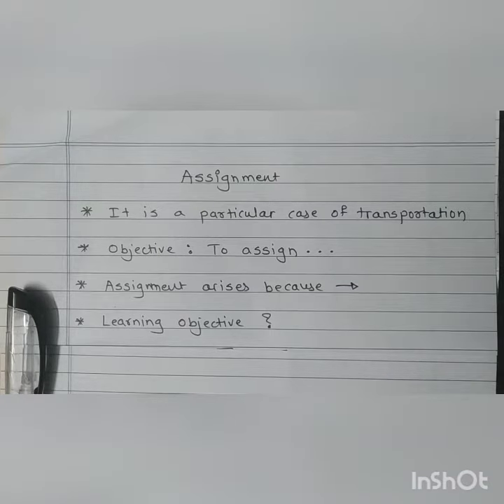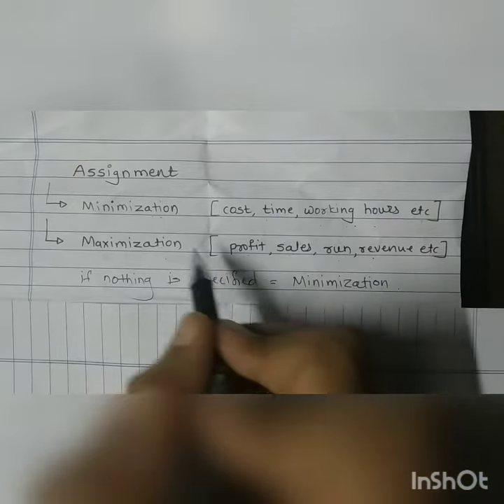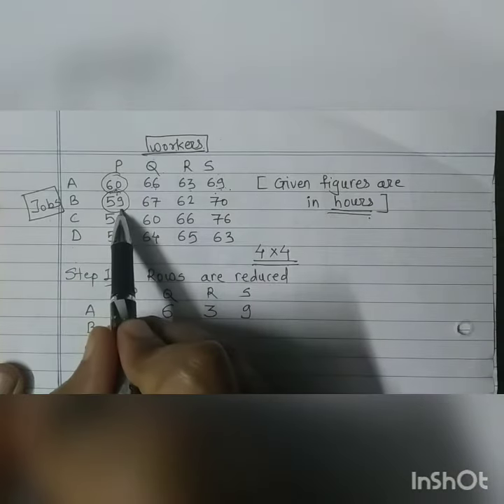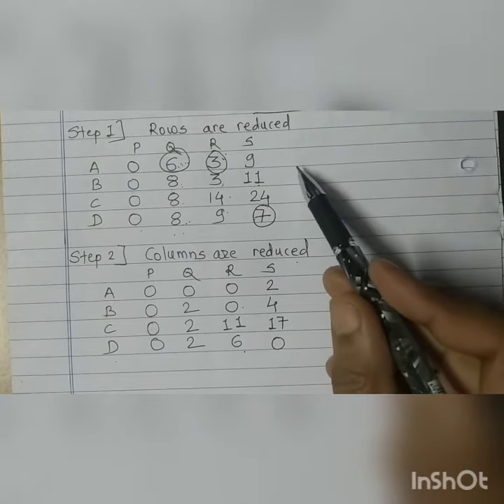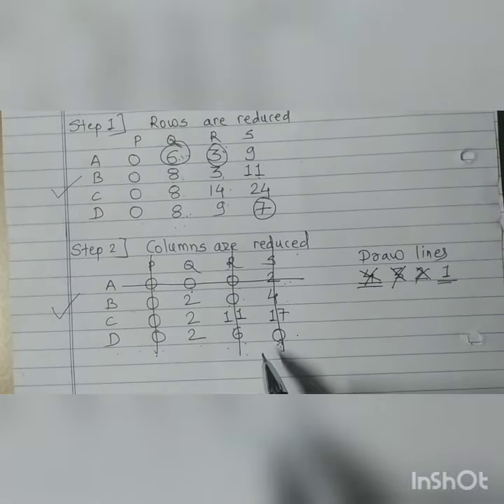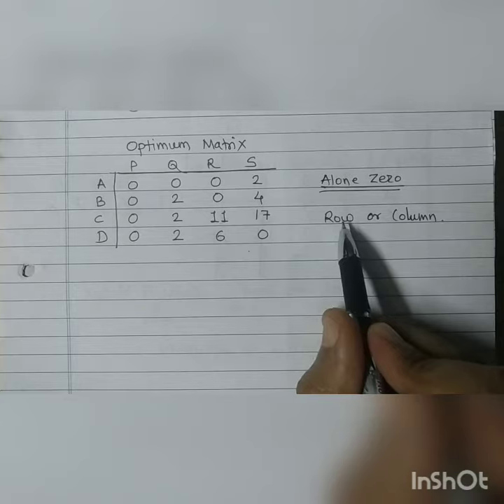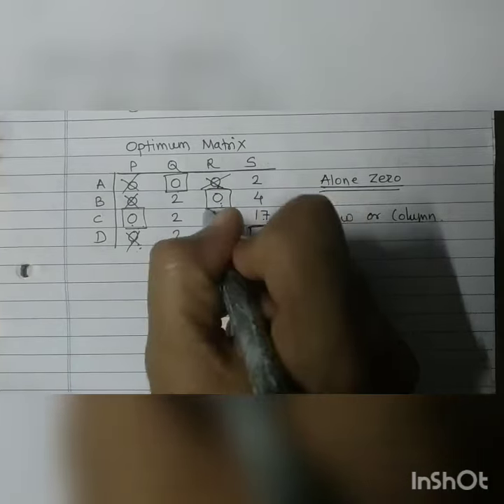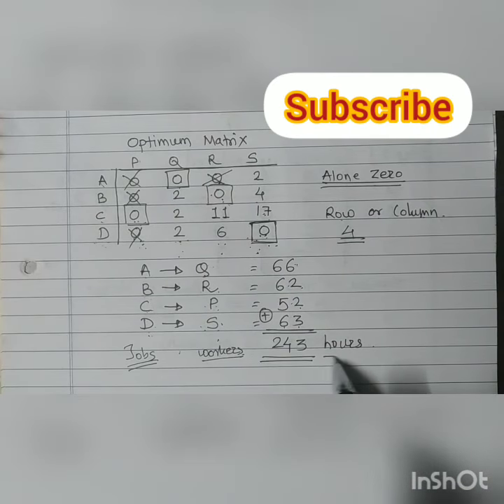Assignment Part 1 (Decision Science) (Operations Research)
This video explains the Assignment Problem in Quantitative Techniques
Part 1. Made by Dr. Rohan Dahivale
Subject Decision Science
Decision Science, Assignment problem, Minimization assignment, maximization assignment, square matrix, rectangular matrix, matrix, transportation